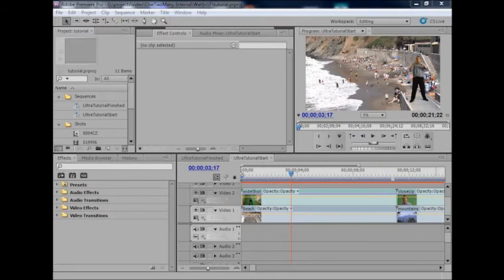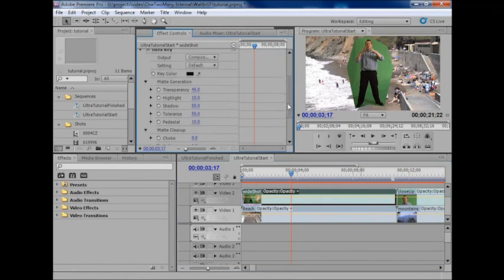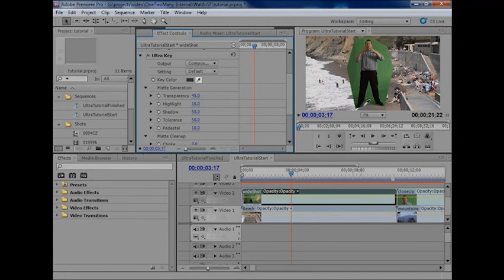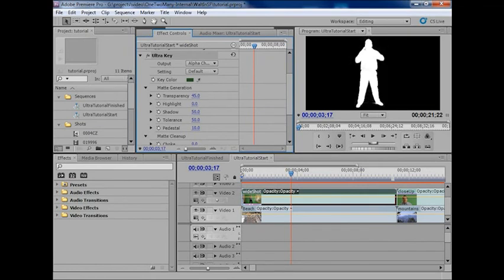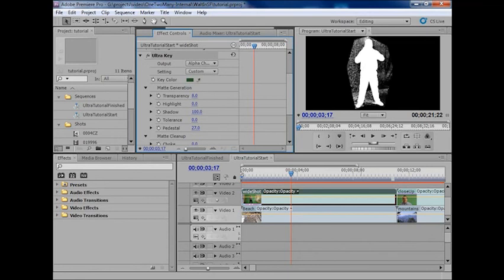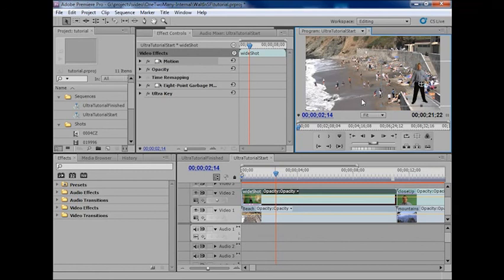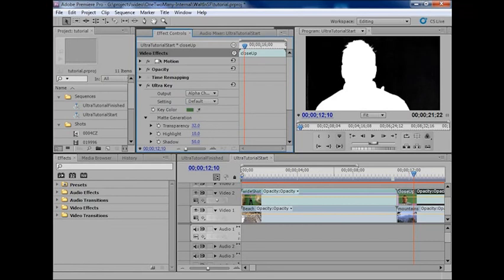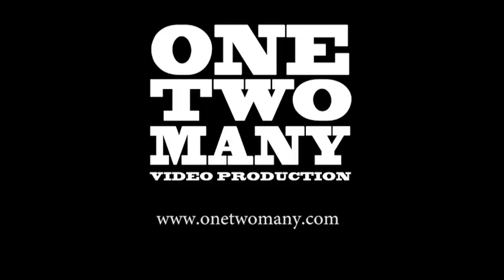Adobe Premiere Pro CS5 Tutorial - Creating a green screen key using Ultra Key[TheFrontLinex (#15)]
Adobe Premiere Pro CS5 Tutorial - Using Final Cut Pro with Adobe Premiere Pro[TheFrontLinex (#15)]